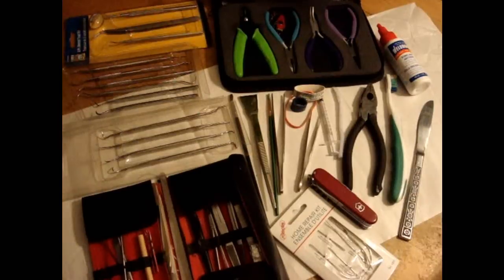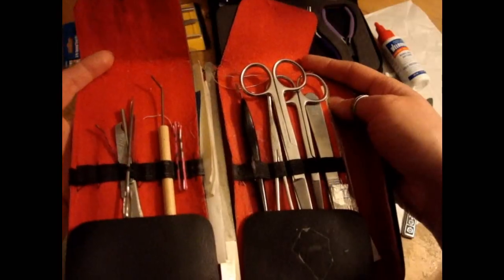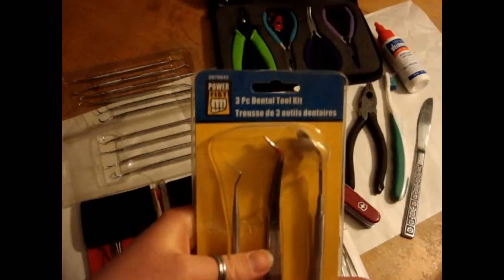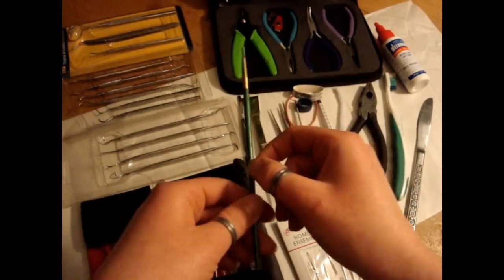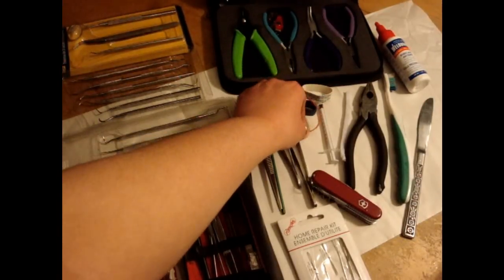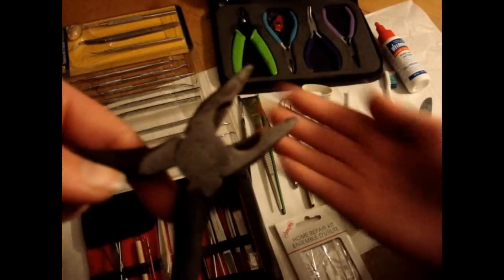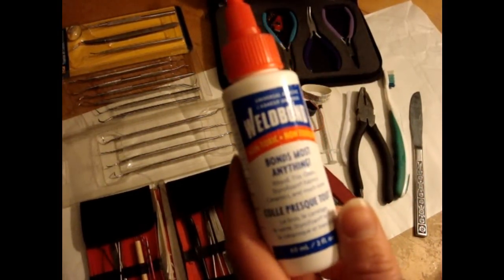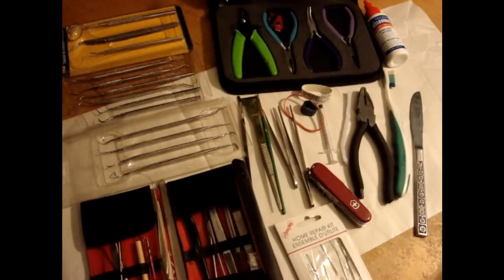Basic Tools For Cleaning Bone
These are the basic tools I use in cleaning and working with bone. Your kit can be modified to fit your own needs, but in my opinion the following are essential.
MUST HAVES:
*latex (or equivilant) gloves. if you are working with messy materials these are a MUST.  i do not personally use them all of the time (only with really messy items), but if you have any cuts or abrasions on your hands you will NEED to use them. make sure you wash your hands with a antibacterial soap and hot water after working with decomposing flesh or unclean bones.
* a scalpel handle with disposable blades. ( the best tool for removing both fresh and dried flesh off bone)
* a good, strong knife. butter knives are great for this, although the serrated edge on most of them would not allow for clean scraping. you want a knife that id dull, you only want it for scraping purposes, the scalpel is for cutting.
* sturdy pliers that have a good rubber grip handles and grips/teeth in the jaws. ( these are great for pulling flesh off of bone, especially mummified flesh that has been reconstituted. its slimy and hard to hold onto without use of pliers.)
* a good stiff tooth brush (i personally like denture cleaning brushes best because they are super stiff)
* pipe cleaners (you wont realize how important these are until you use them. use for cleaning out the tiny holes in vertebrae and other hollow spots in bone.
* dental picks (for cleaning out small cavities in bone)
* hydrogen peroxide 3% (used for disinfecting small bones, as well as whitening)
* bleach (a small amount of bleach in water will disinfect bones. do not leave bones in bleach for too long or it will damage the bone or cause a chalking effect)